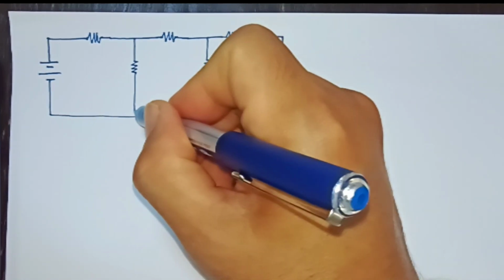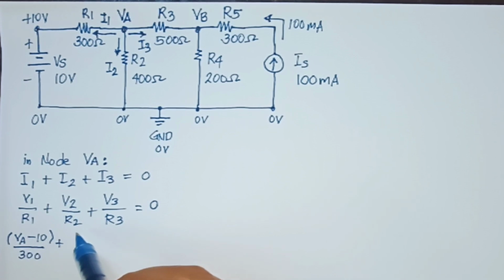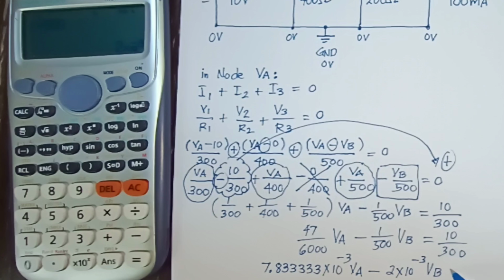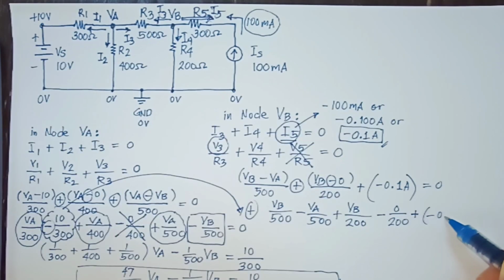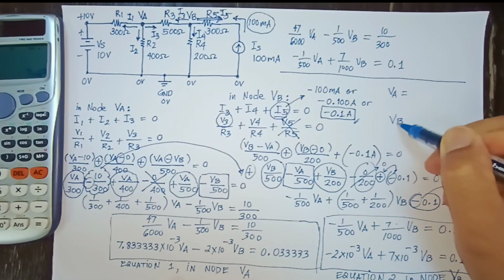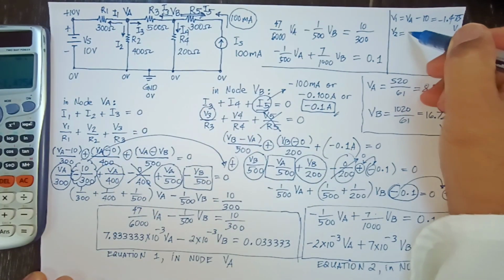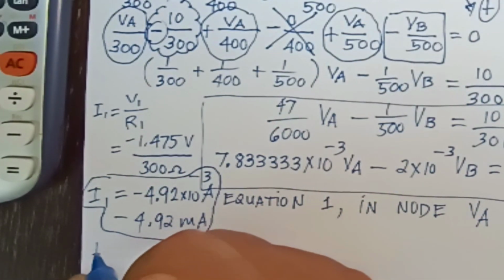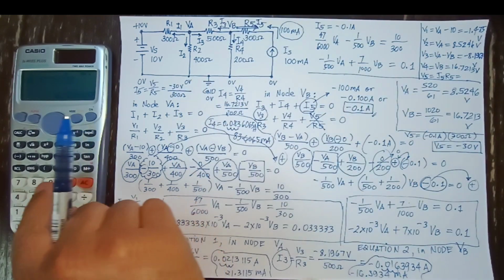How to calculate voltage & current by Nodal Analysis on 5 resistors with Voltage & Current Source.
Learn how to calculate for the branch currents and voltages of 5 resistors in series-parallel with two sources (a voltage source and a current source).